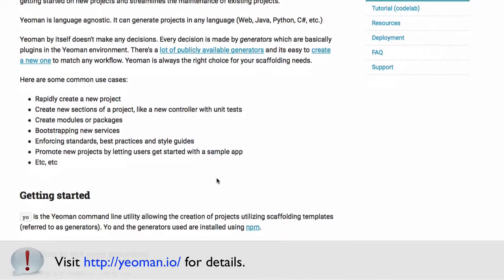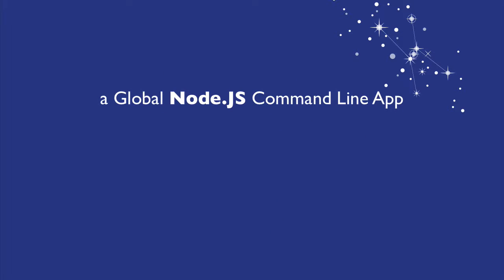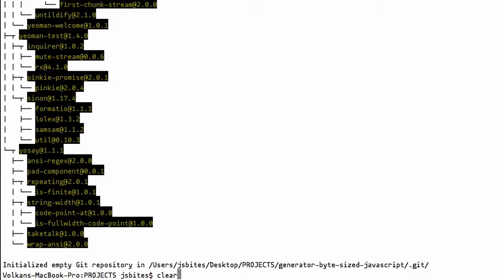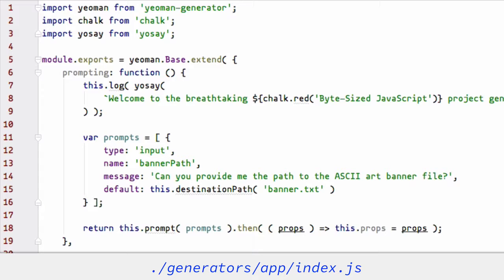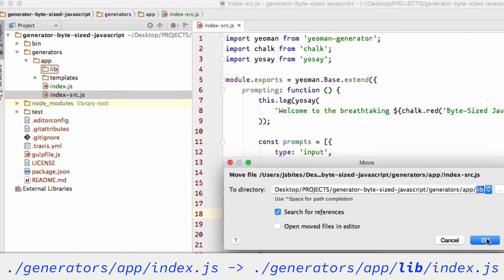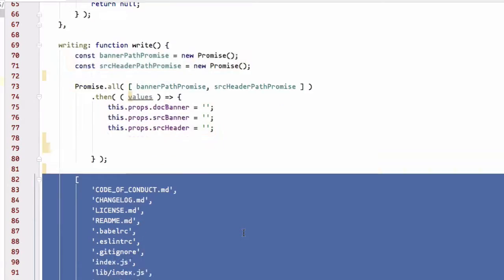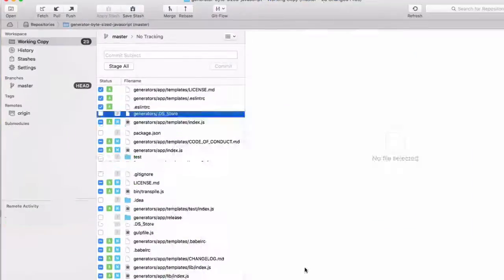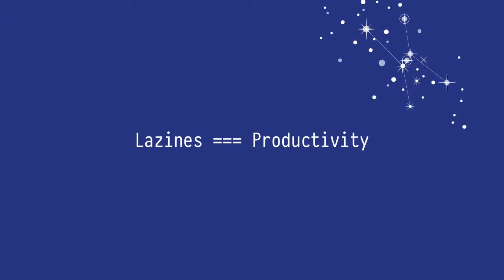Byte-Sized JavaScript (Episode 9) — Generators Generating Generators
In this episode we’ll talk about code generators (i.e. scaffolders), and specifically Yeoman. We will create a simple yeoman generator by using a generator that generates generators. — In short, we’ll learn to be lazy, so that we can be even more productive!